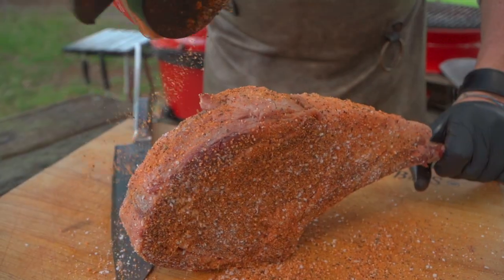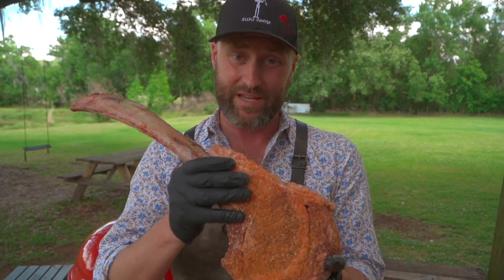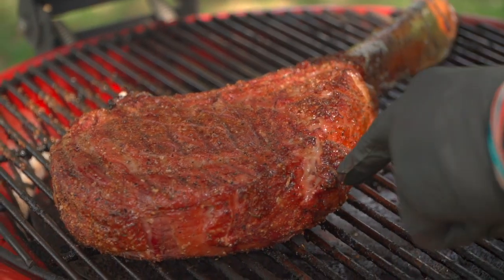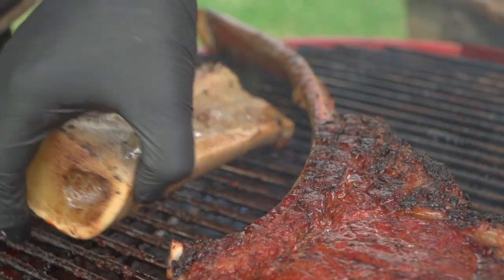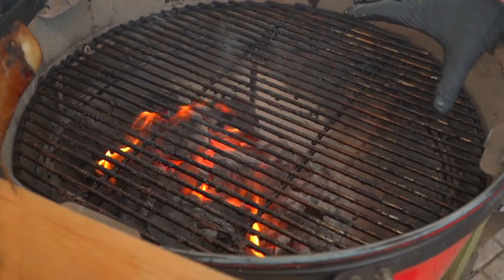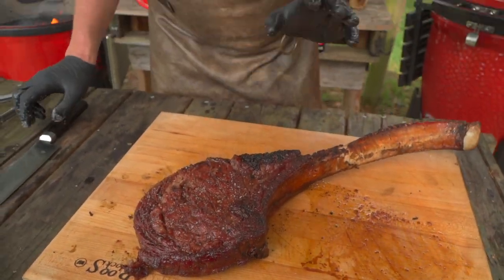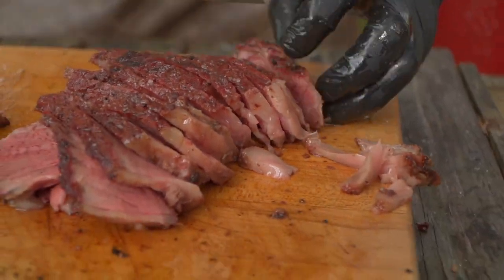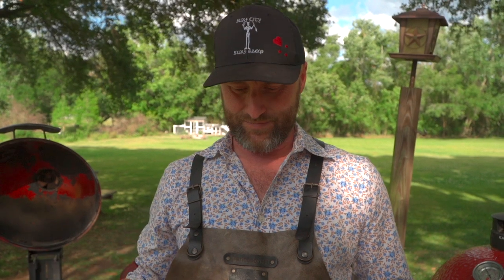Tomahawk Steak | Chef Eric Recipe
Learn how-to perfect grilling this larger cut of meat, the tomahawk steak, with Chef Eric!

"Larger cuts like this are the easiest to cook. Take your time, don't be intimidated and have fun!!! Please Enjoy!" - Chef Eric Gephart

Tomahawk

Ingredients:
1 Each Tomahawk Steak
1 Chunk Hickory or Oak
1 teaspoon Salt, Kosher
2 Tablespoons Lanes BBQ Sweet Heat
1 Each Marrow Bone

Method:
1. Stabilize your grill at 325F or lower and set up for indirect smoking.
2. Using a sharp knife, “Scruff” the surface of the steak.
3. Season with salt then follow up with the Lanes BBQ Sweet Heat.
4. Place the wood chunk in the hottest section of the coal bed, wait for combustion and install the heat deflectors or SloRoller on top for an indirect cook.
5. Place the scruffed and seasoned steak on the grill, close the dome, cook for 35 minutes, and then flip. Cook for anther 20 minutes and then place the bone marrow bone on the grill to warm. Continue to cook the steak until you reach an internal temp of 120F.
6. Slather the bone marrow on both side of the tomahawk then transfer it to a cutting board to allow it to rest. Raise the temp of your grill to a searing temperature by removing the deflector shields, opening the draft door, and keeping the lid fully open. Place the grill grates back in and allow the temp to climb.
7. Now that the grill has come to temp, place the steak on the grill, and sear it. Feel free to hit it with a touch more salt as it sears. Flip and repeat. and then transfer back to the cutting board. Slice and roll in the board sauce that remains on the cutting board. Please Enjoy!